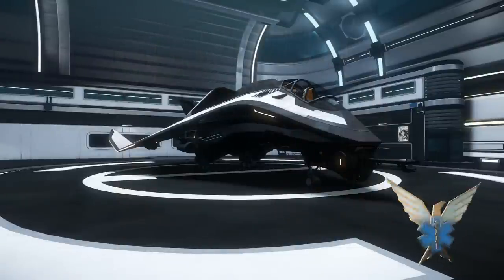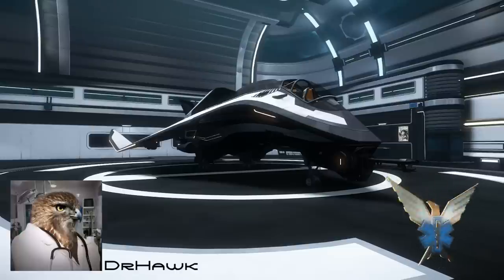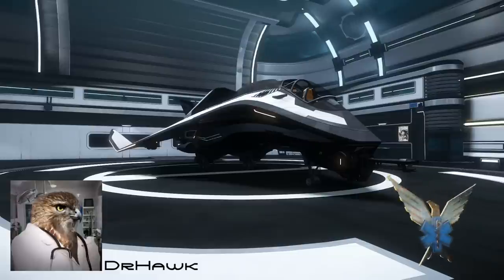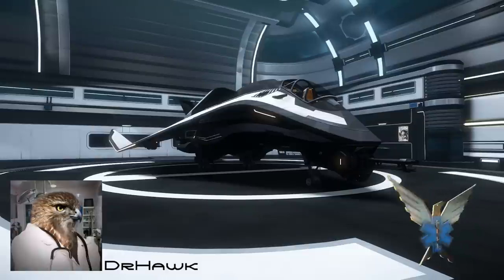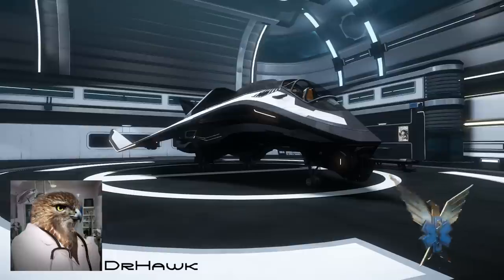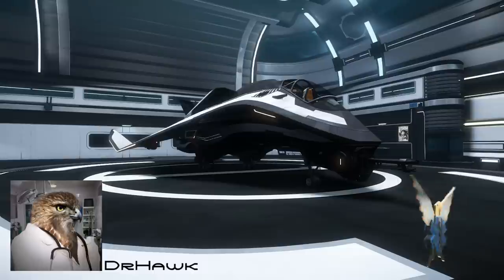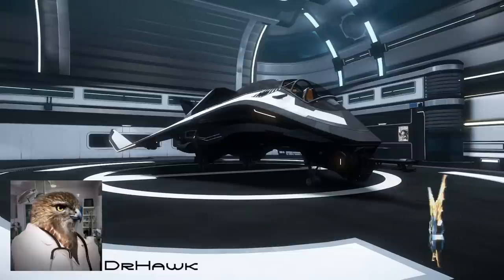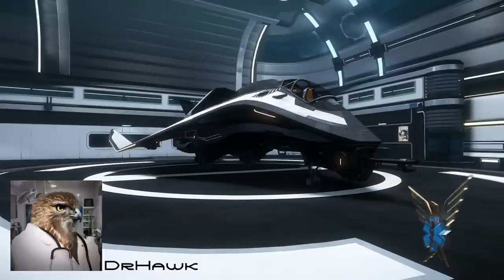Star Citizen FM Epiosode 51 - Art updates and Piracy!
This is a fan based show covering the game made by

Chris Roberts and the fine folks at Cloud Imperium Games.

I am getting paid by youtube, thanks for the support and all the awesome. You guys rock!

Music and Games used:

SCFM Medley - MrSerling

I do not own the above game clips or audio,

Songs will be taken down if requested.

This is a fan based show focused on entertainment, news and educational purposes.

I make no claim to any of the content I use except where the content is of original origin (Myself)